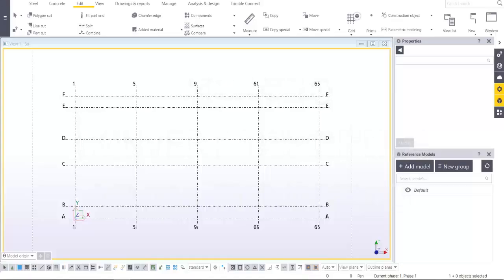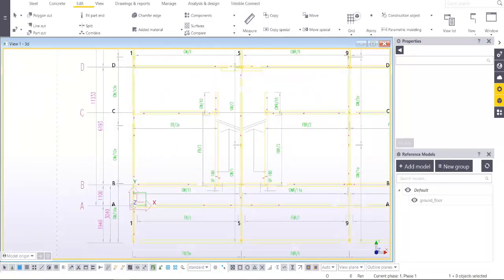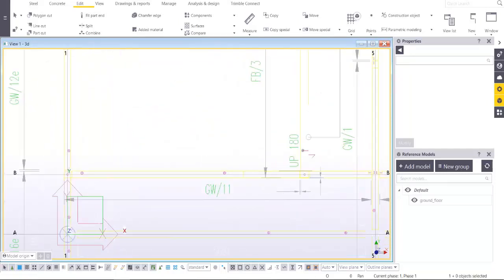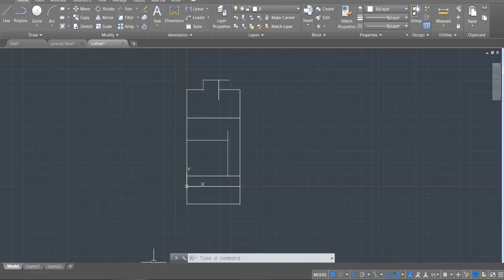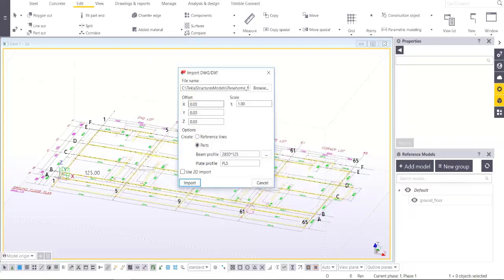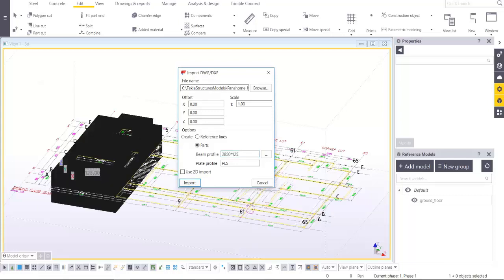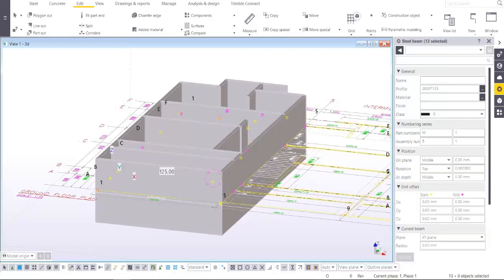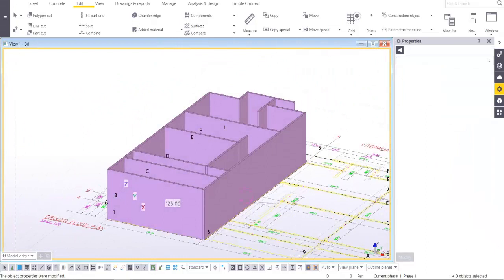How to convert the CAD file to Tekla Structures 3D object?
This video shows how to convert the Autocad Drawing outline to Tekla Structures 3D object. It can be applied for both Steel and Precast Structures.